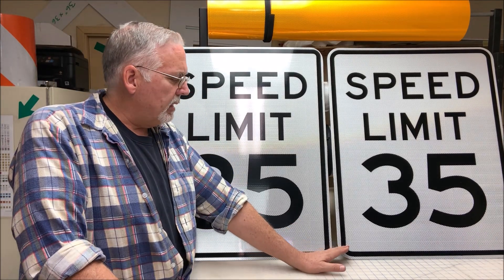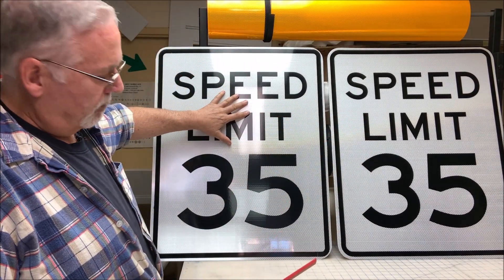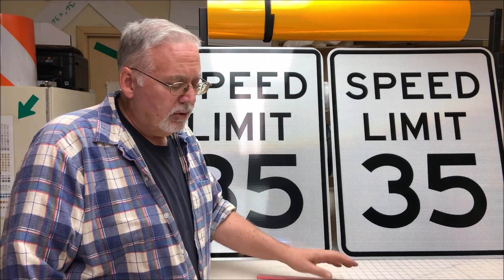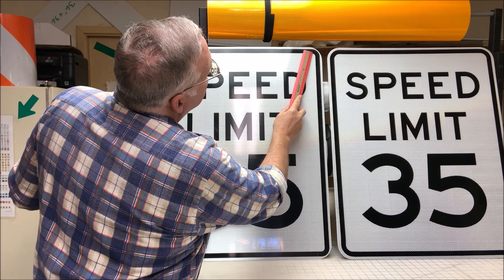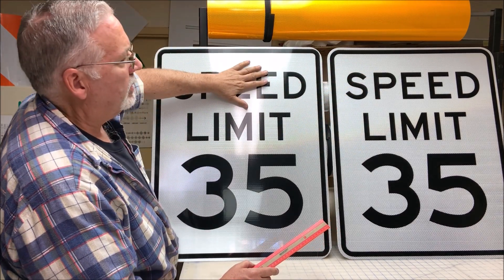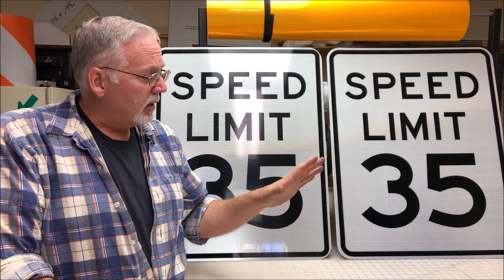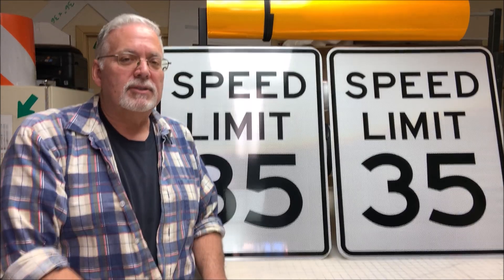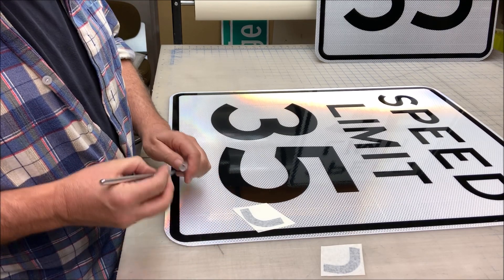My Mistake. Correcting a mistake on a traffic sign is easy to undo.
Time and materials are money.  When a mistake is made on a traffic sign, don't tosses, fix it!  Simple mistakes are made, but simple fixes are the key to save your project.